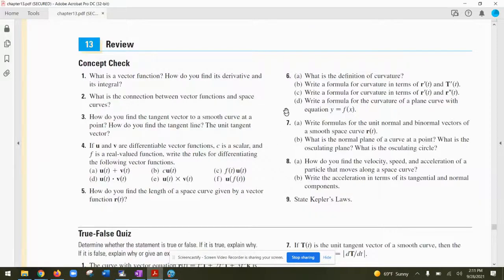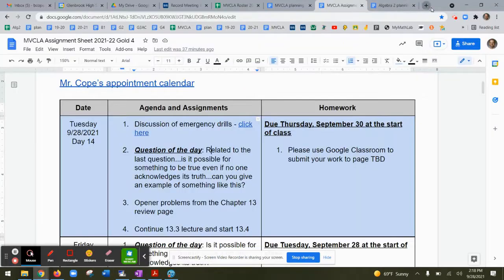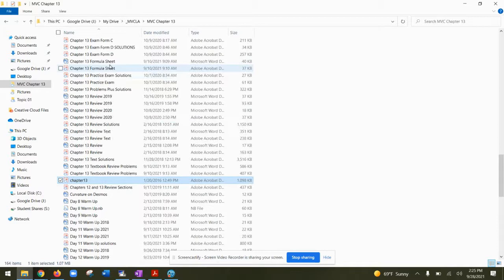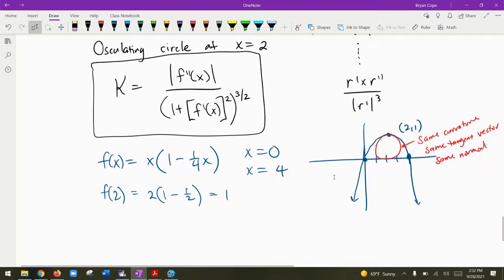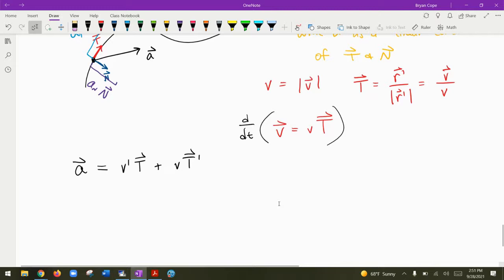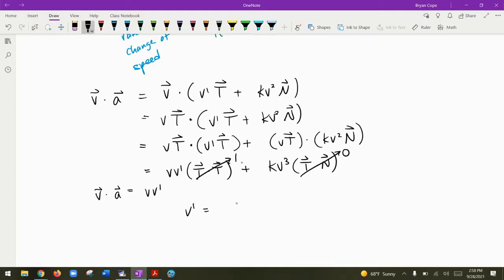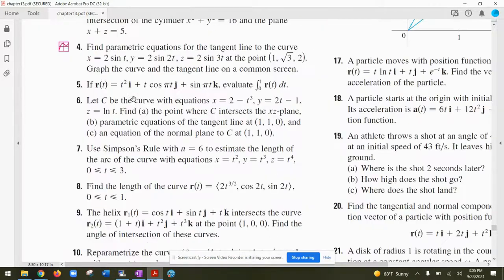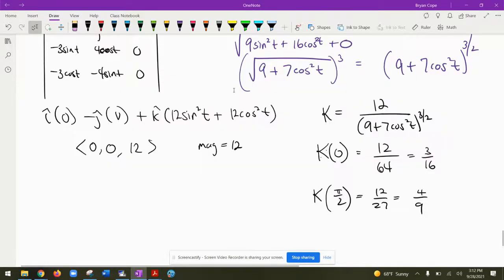MVC Lesson 2021 09 28